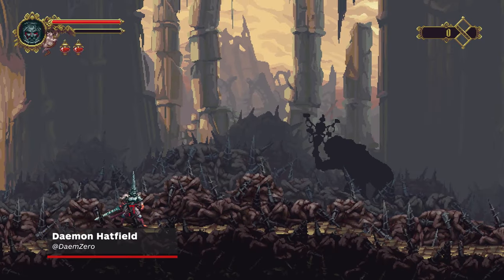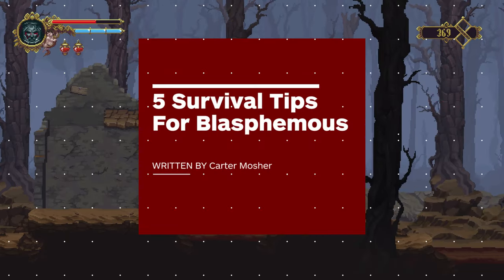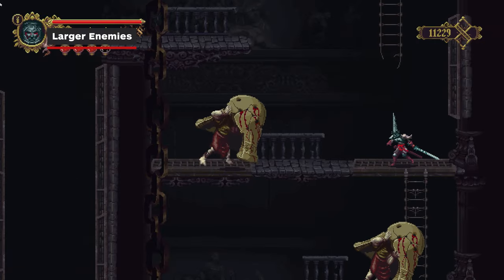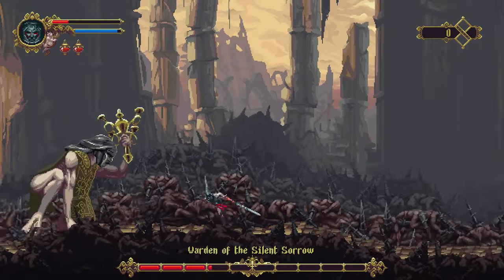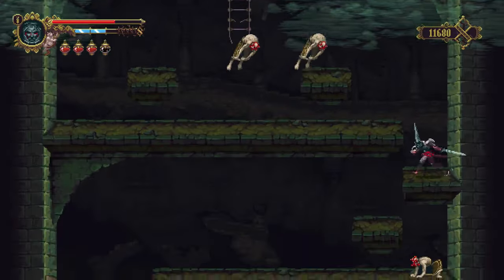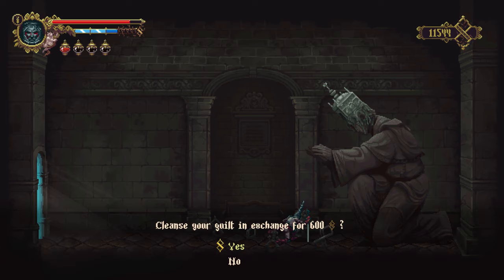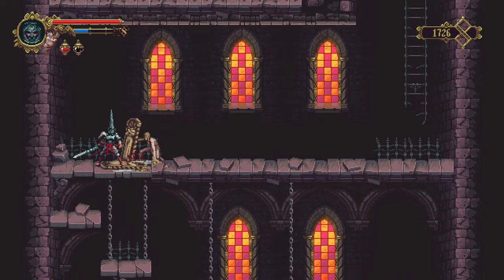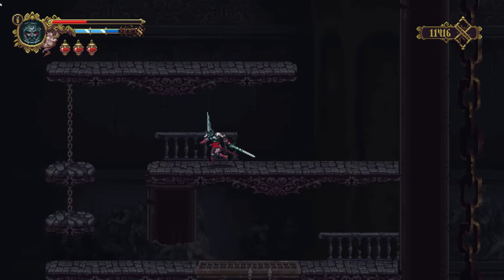5 Tips for Surviving Blasphemous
Check out these tips for surviving the brutal, unforgiving world of Blasphemous.